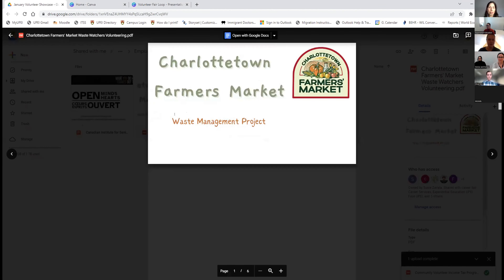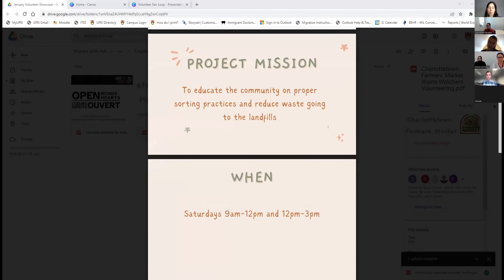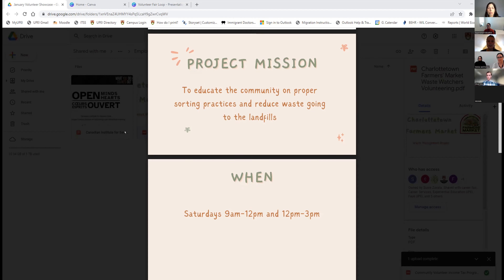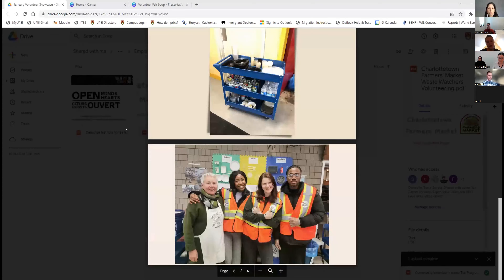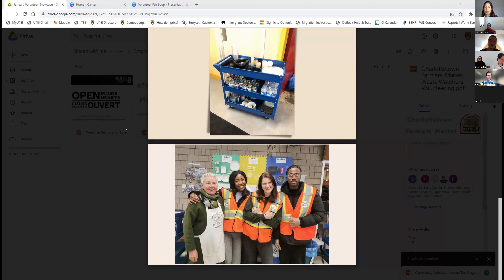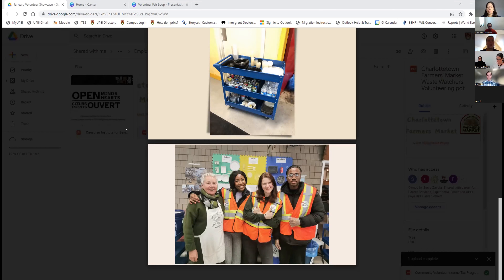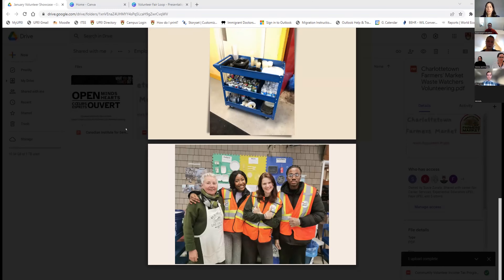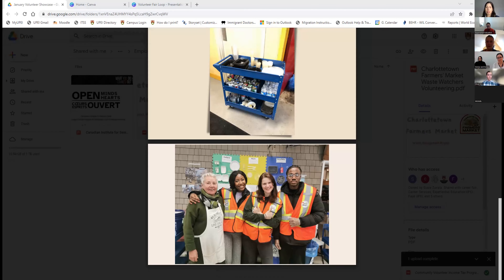Charlottetown Farmers' Market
This video is a part of the 2023 Volunteer Showcase.
Application information is provided by the presenters in the video.